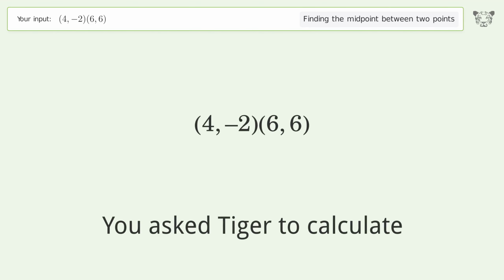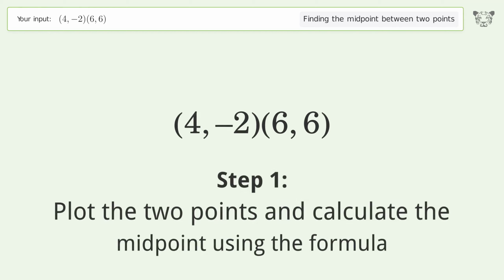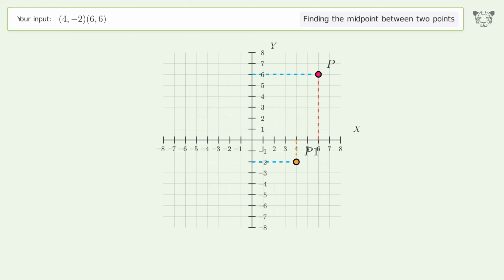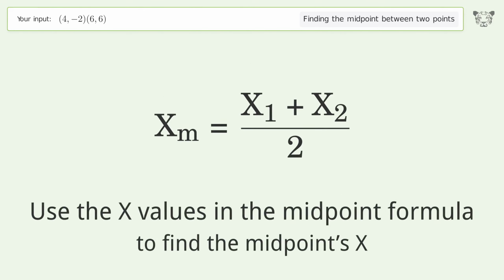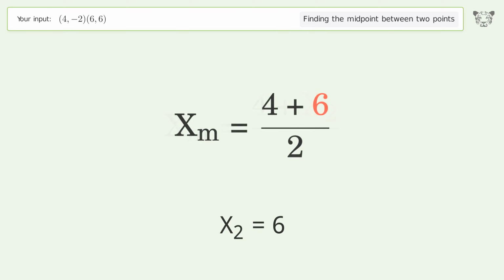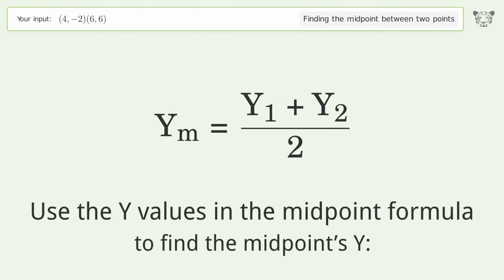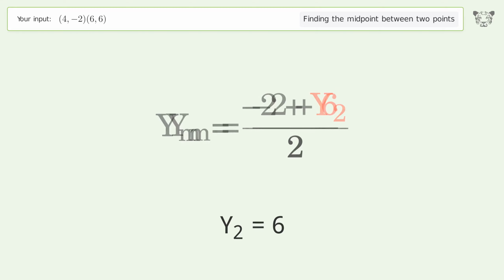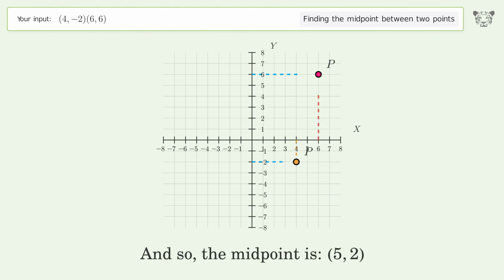Find the midpoint between two points p1 (4,-2) and p2 (6,6): Step-by-Step Video Solution